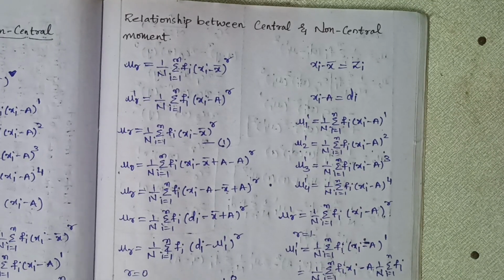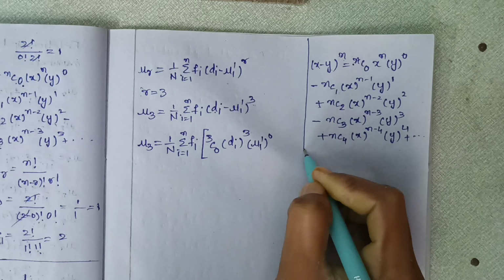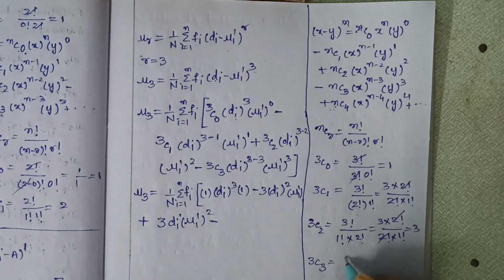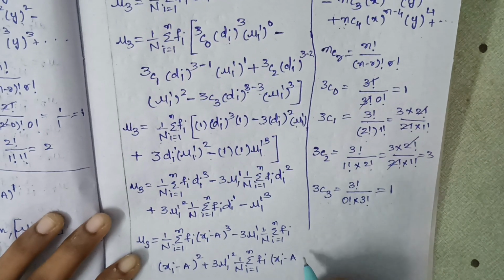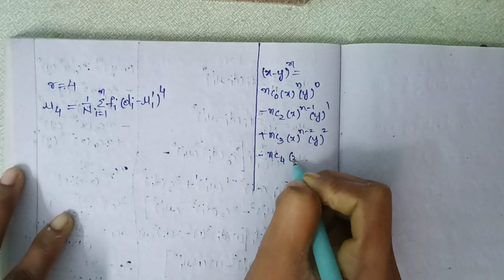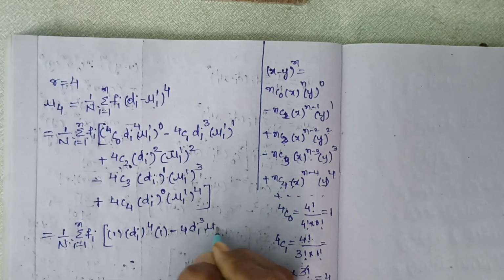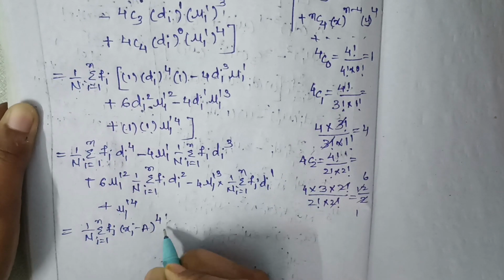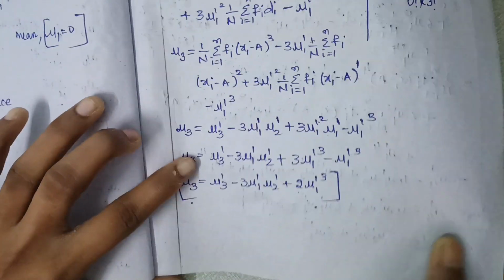Third and Fourth Central Moments.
# First and Second Central Moments